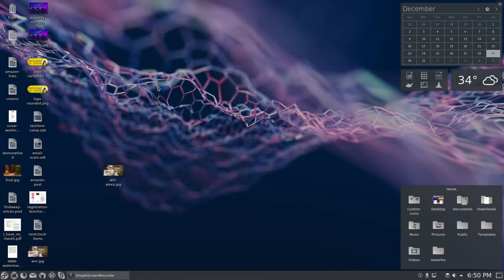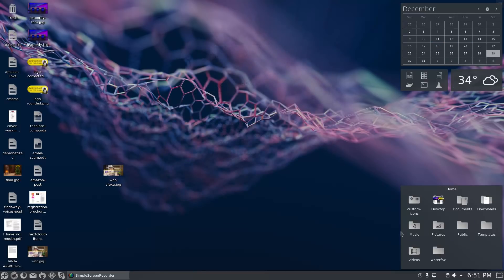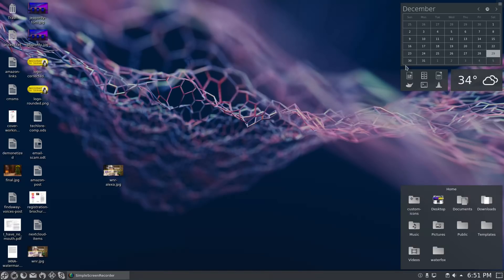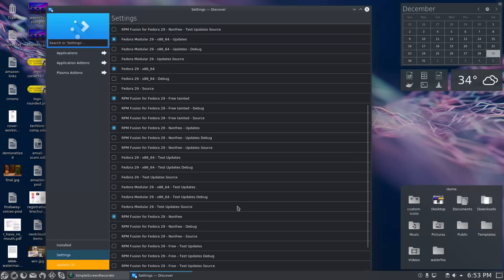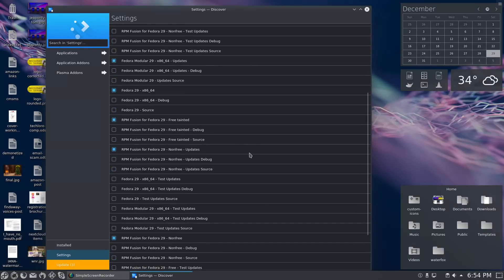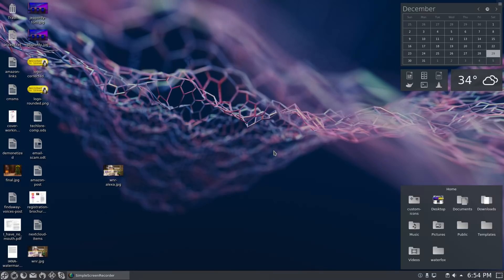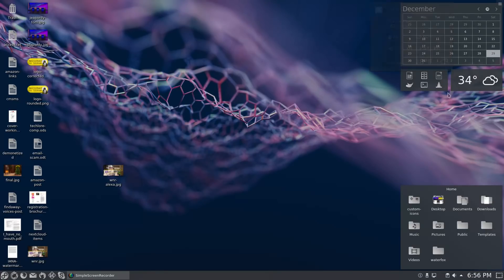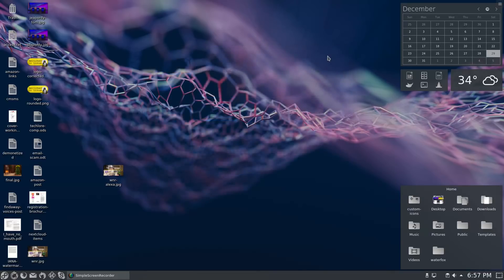Fedora 29 KDE Review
This is my bare metal review of Fedora 29 Plasma.  Overall I give it good marks.  A little more difficult to get up and running, but solid when you do.